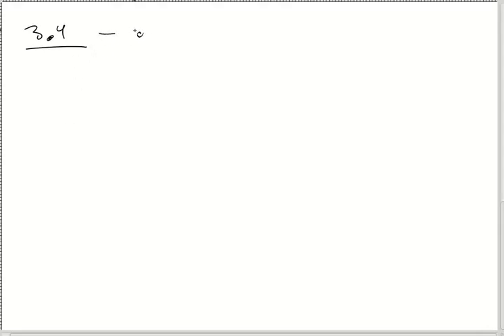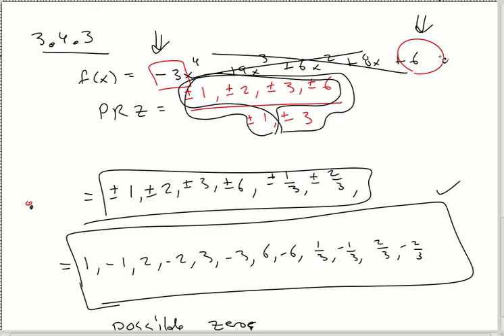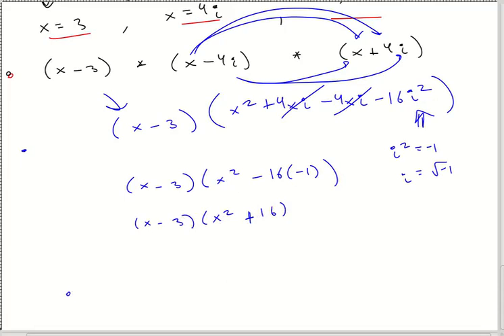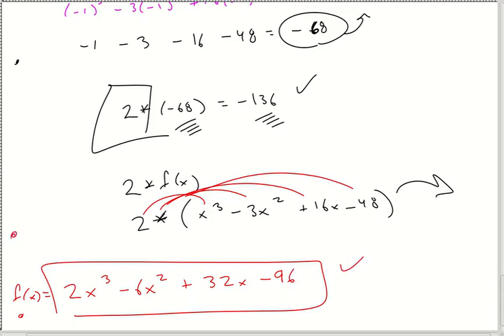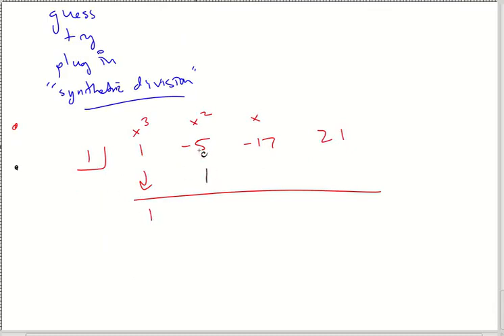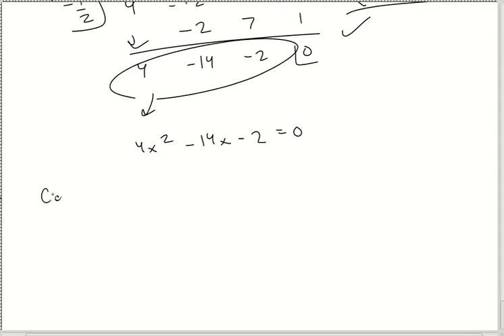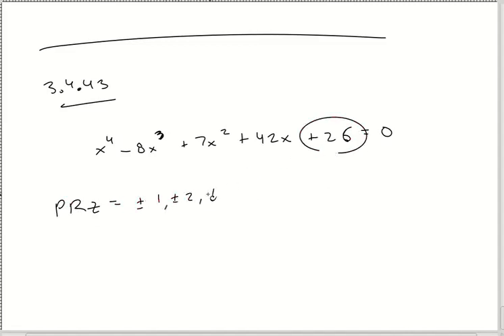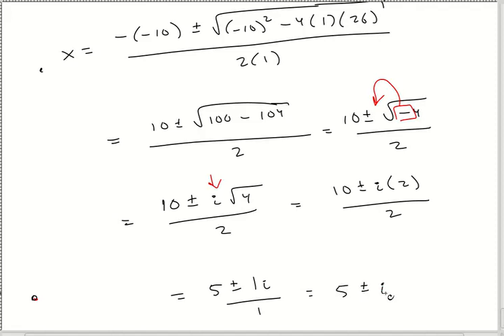Algebra1414 Ch3 Sec4